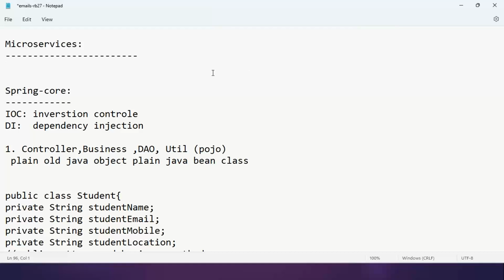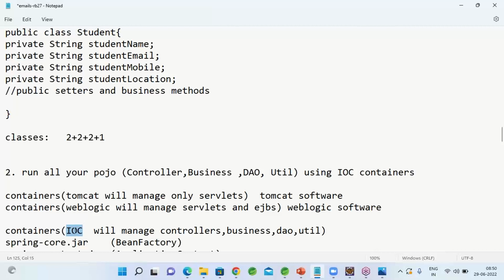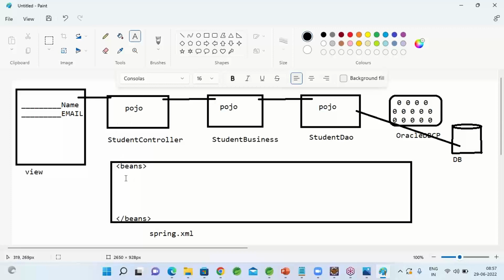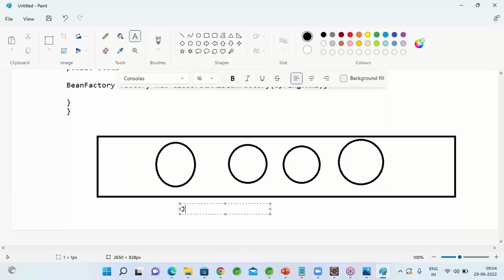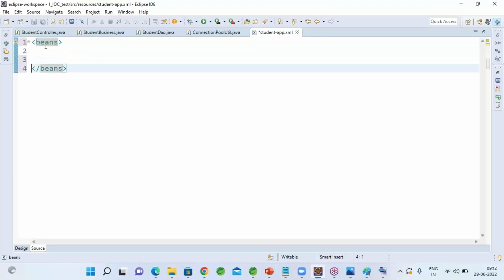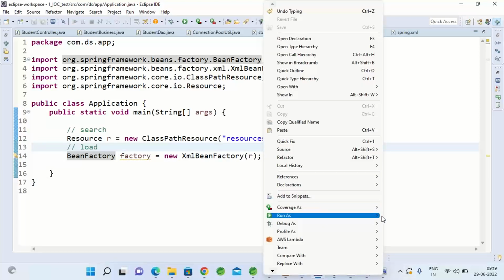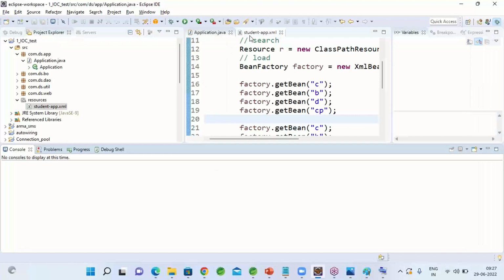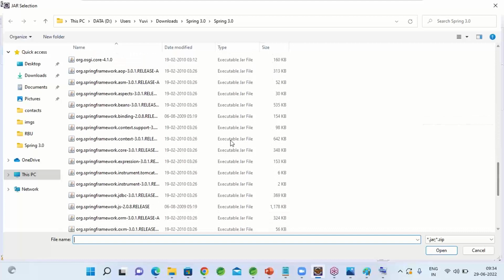2022 06 | Session3| SPRING BOOT MICRO SERVICES| by Naveen